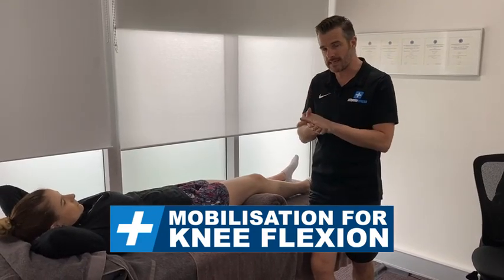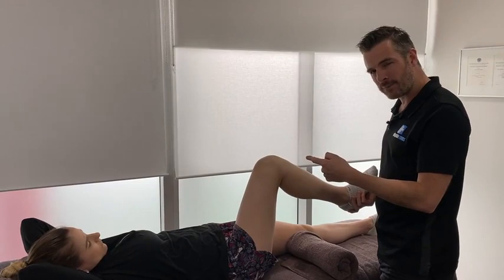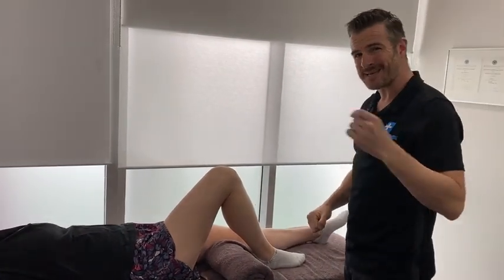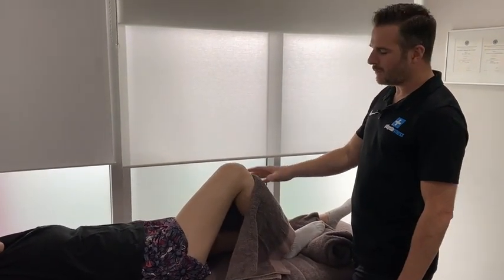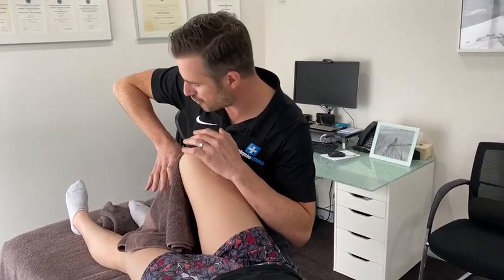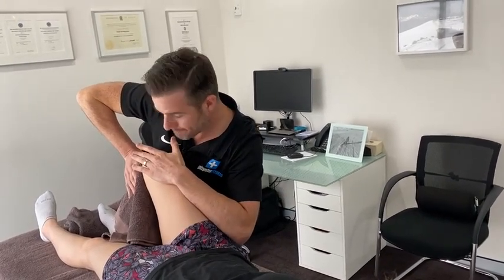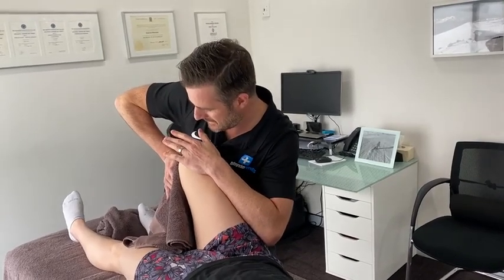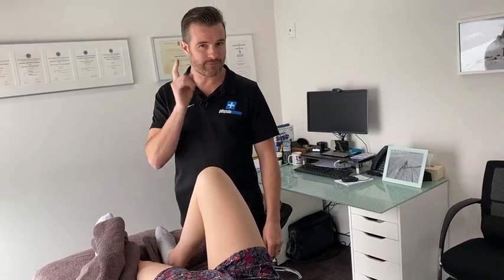AP Joint Mobilisation for Knee Flexion | Tim Keeley | Physio REHAB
Back in the clinic to show those practitioners out there how we do some clever AP mobilisation help with increasing flexion ROM in the knee. I use this a lot with knee clients who are either post-surgical or have OA with joint effusion and chronic ROM problems. Watch your forearm angles and use the body as the movement.